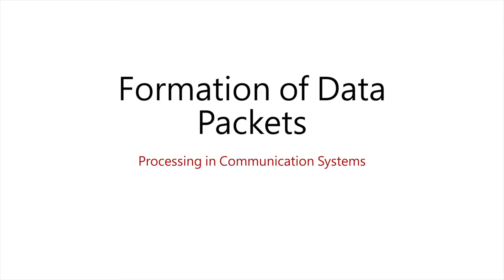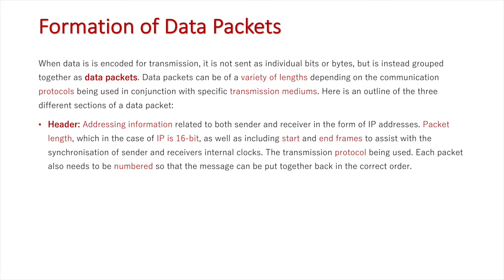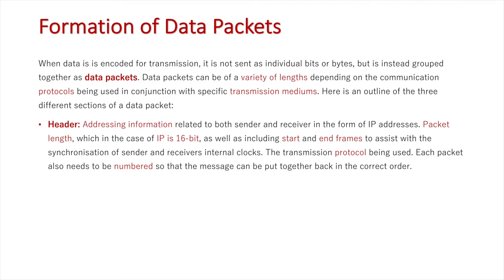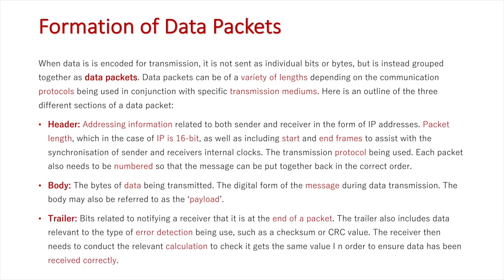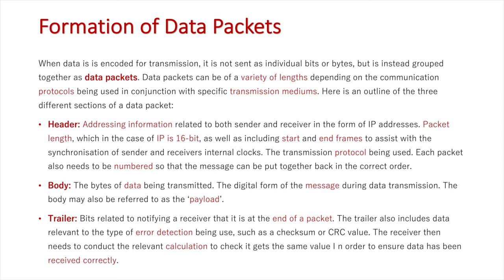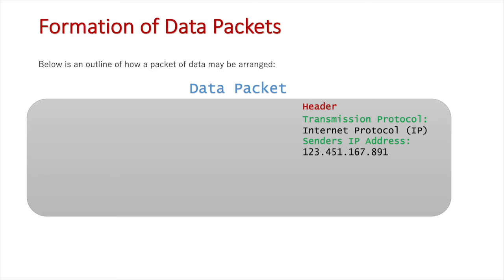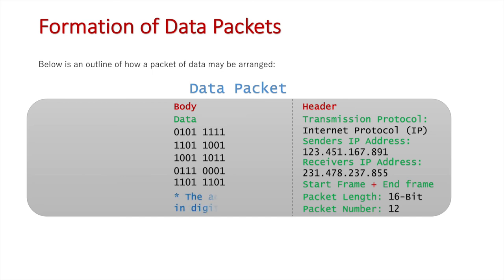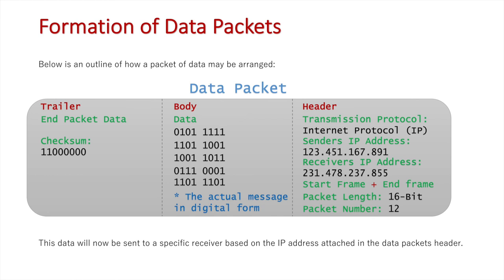Processing: Formation of Data Packets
When data is is encoded for transmission, it is not sent as individual bits or bytes, but is instead grouped together as data packets. Data packets can be of a variety of lengths depending on the communication protocols being used in conjunction with specific transmission mediums. Below is an outline of the three different sections of a data packet.